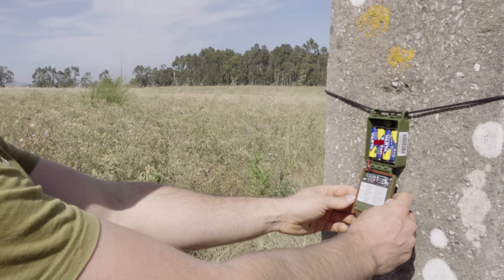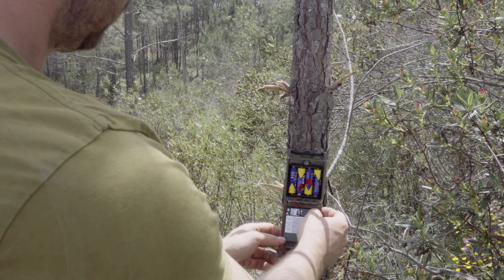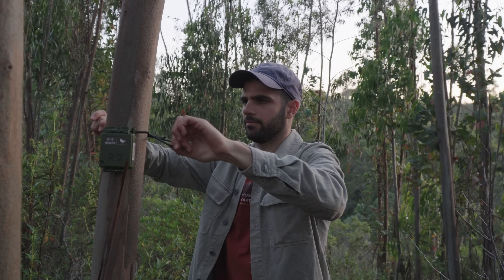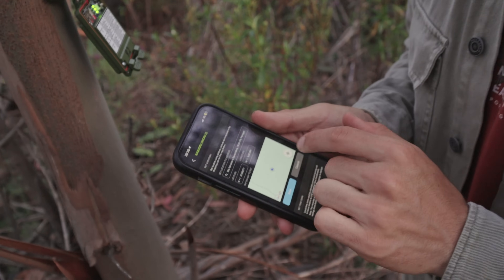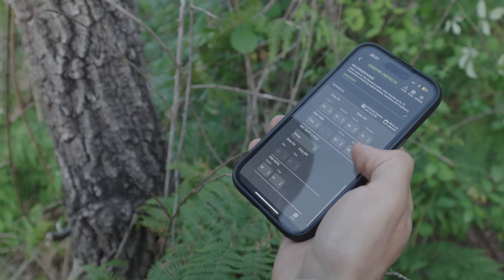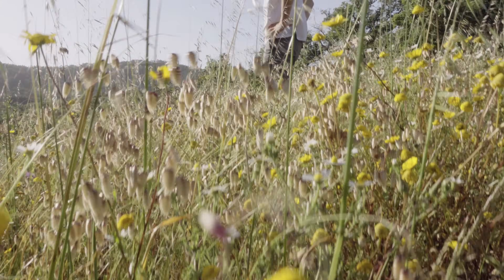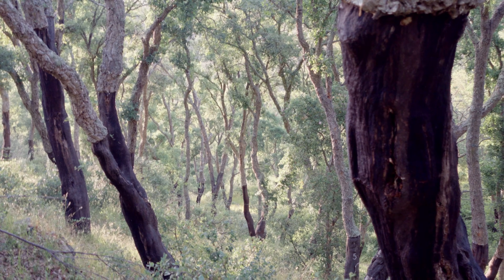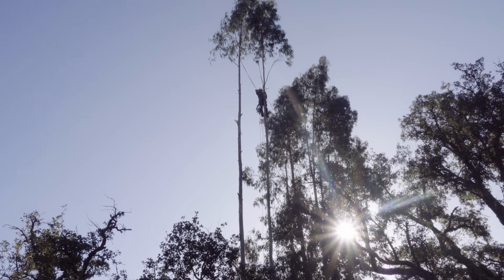How we use technology to monitor ecosystem health | VLOG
In today's vlog, Tiago and João go over how we're using bioacoustics and eDNA to monitor the health of our restoration sites along the Mira River, so we can better direct our efforts to have the maximum impact possible.

We're on a mission to restore the Mira river basin to its best ecological state. In the face of climate change and other current human-related threats, we work to ensure the conservation of the area's diverse terrestrial, freshwater and marine habitats and species. To do this we aim to operate at the landscape scale in cooperation with local communities, setting Portugal’s Southwest on the rewilding track.

And learn about how we're aiming to save two critically endangered fish species endemic to the Mira